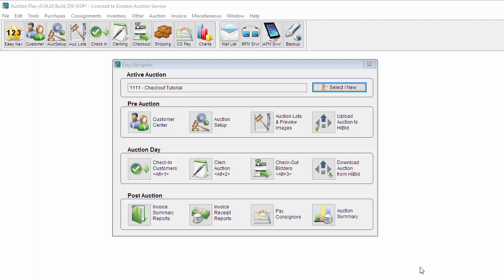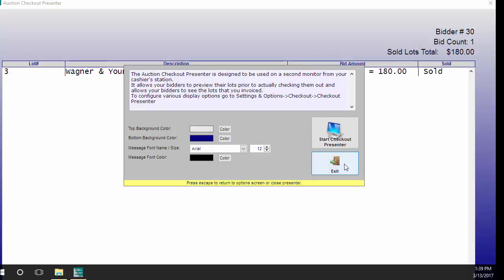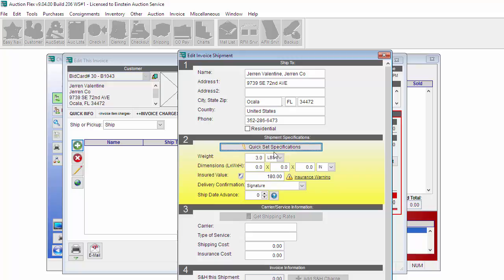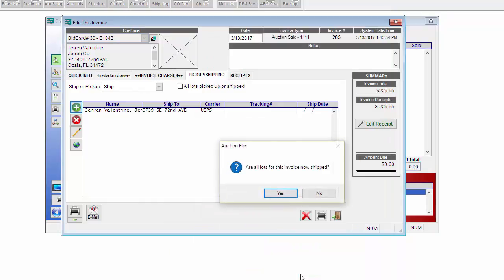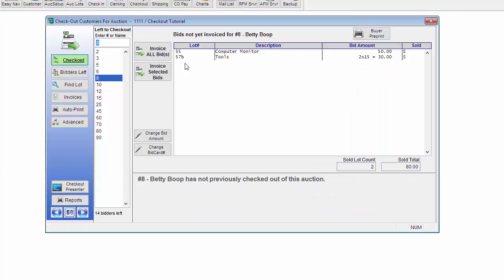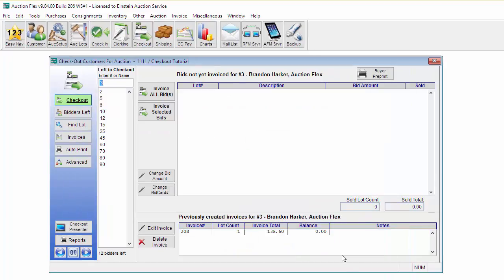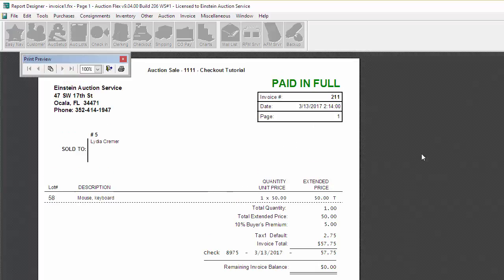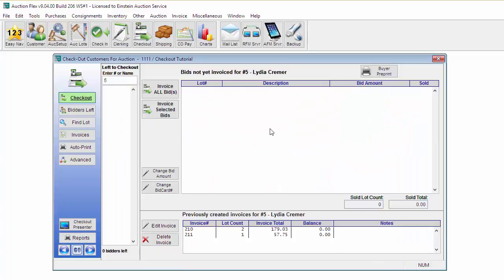Auction Flex Check-Out Tutorial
A tutorial of how to check-out using Auction Flex.